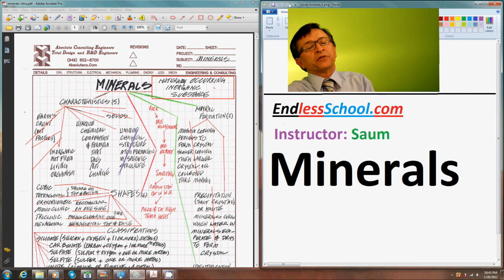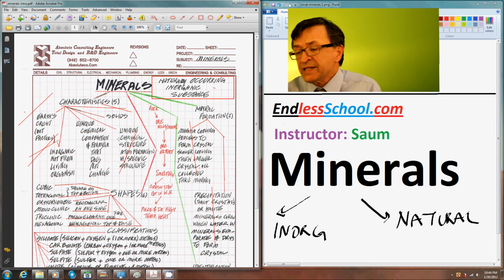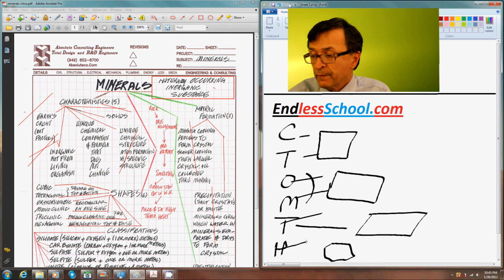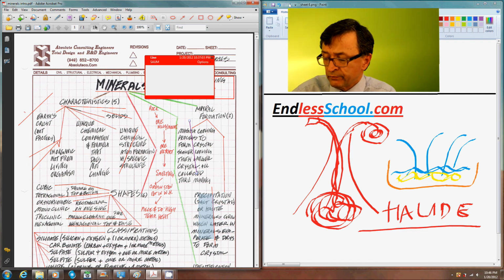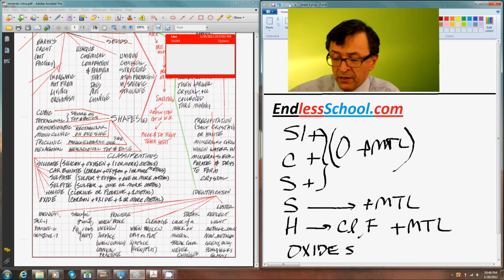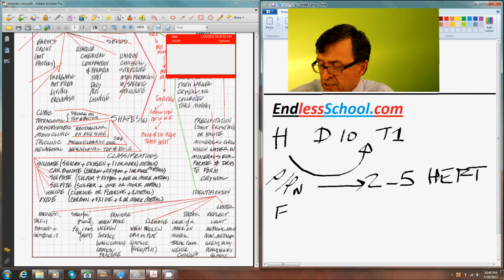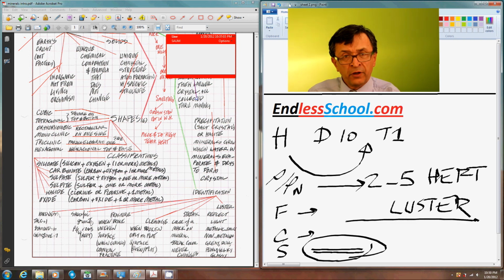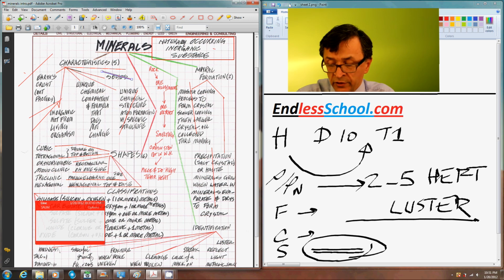Basic Sciences Minerals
Minerals: Its formation, classifications, identification, shapes, compounds